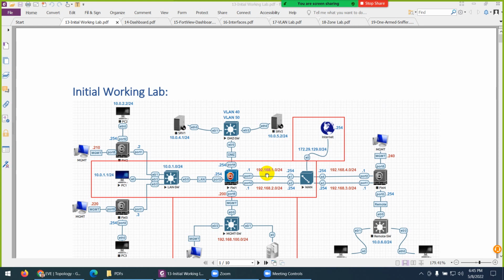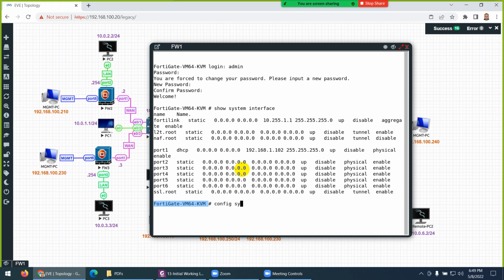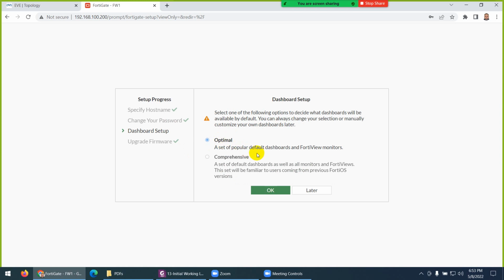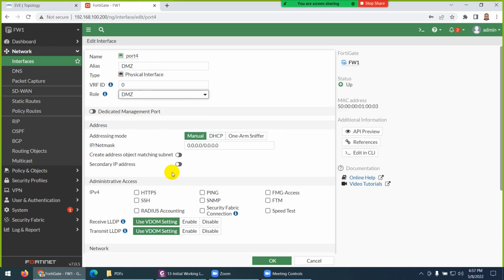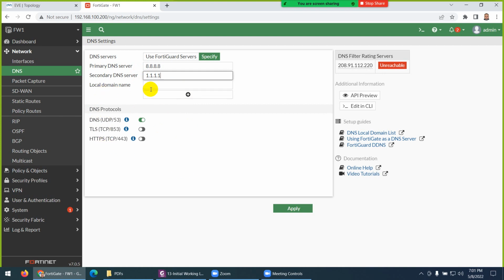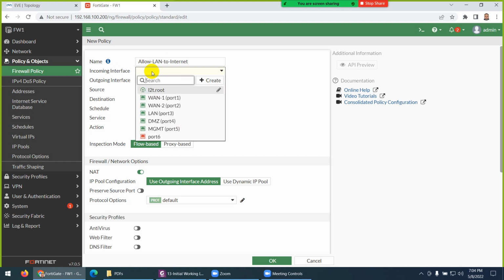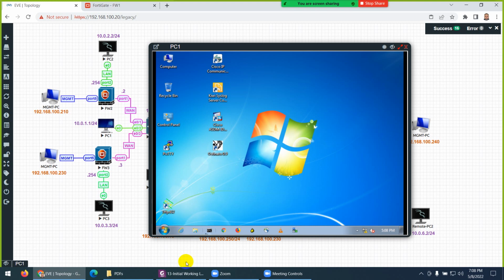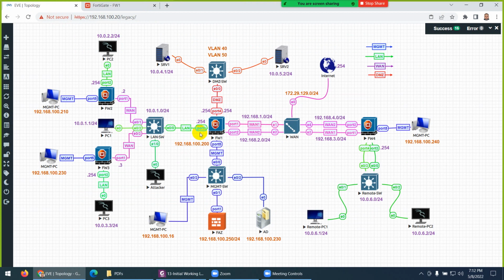Lecture-13:Configure and Verify Initial Working Lab in EVE-NG.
Lecture-13:Configure and Verify Initial Working of Fortigate Firewall Lab in EVE-NG.